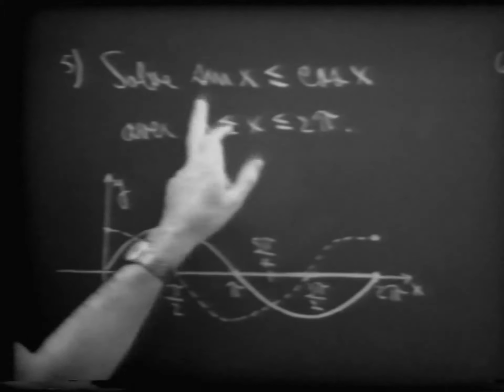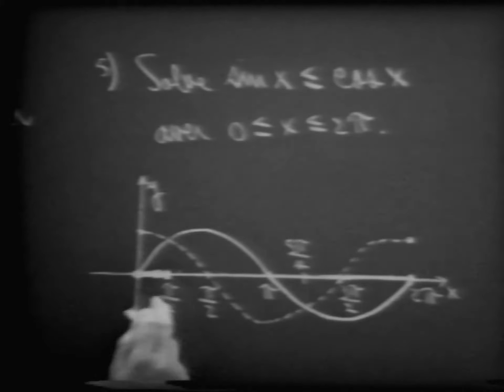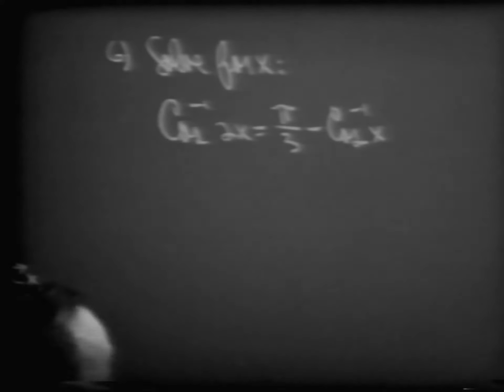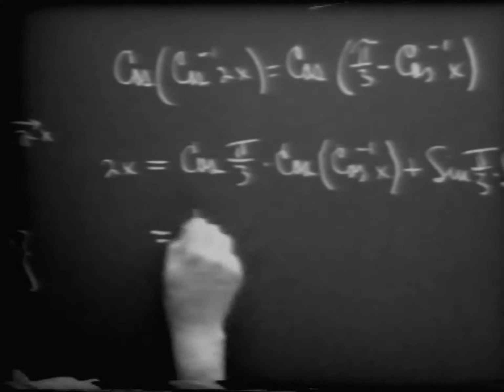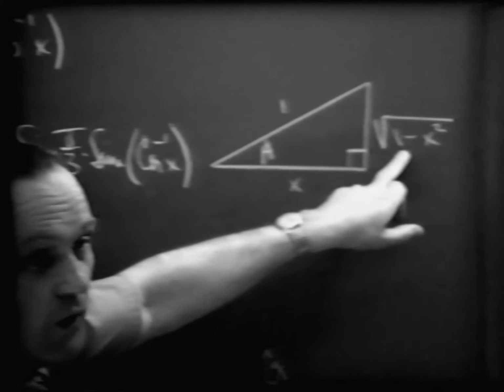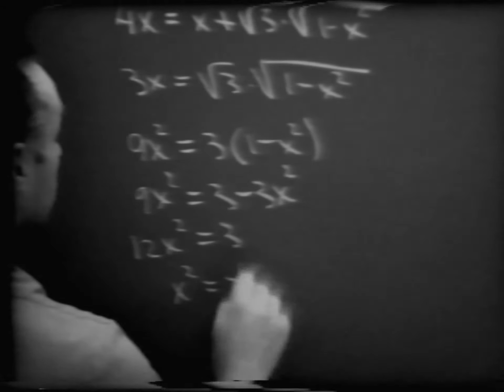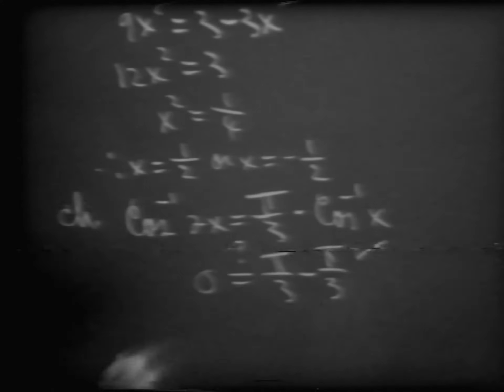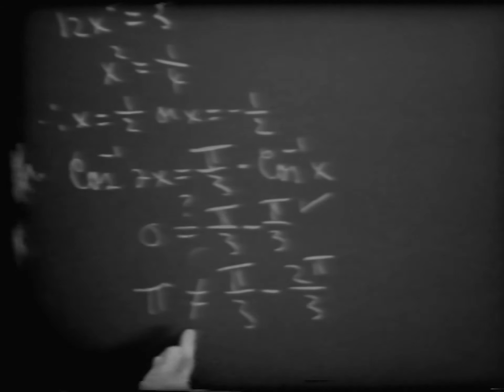Lesson 78: Inverse Sine and Cosine